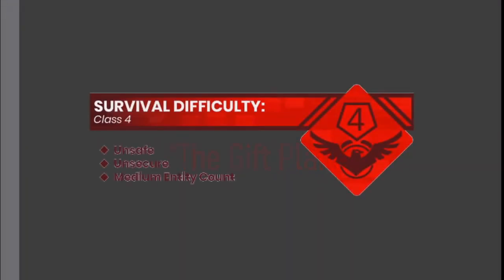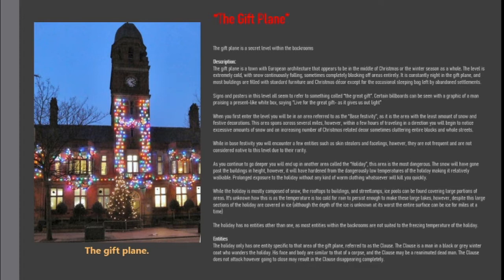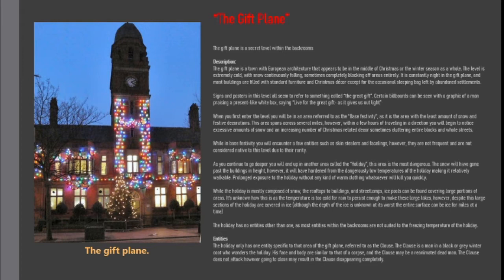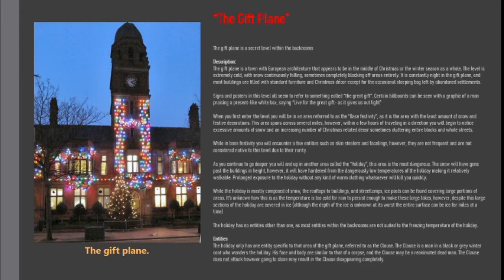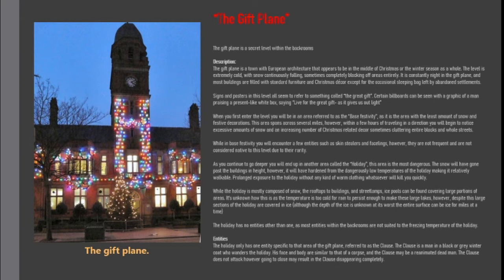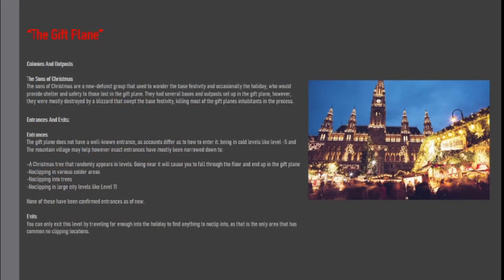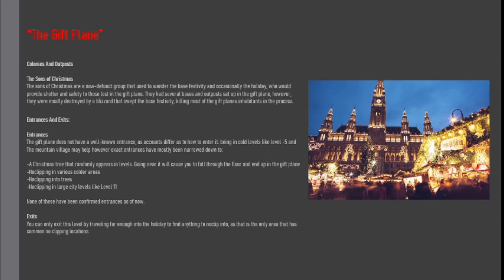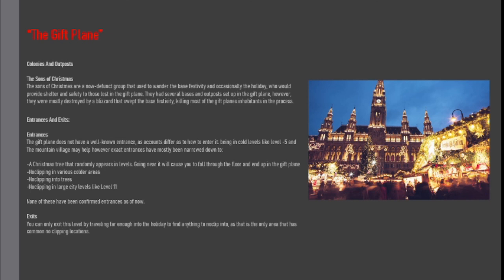Secret Levels of The Backrooms "The Gift Plane"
"The Gift Plane" - A Secret Level of The Backrooms

Thanks.
~Dr Bierre